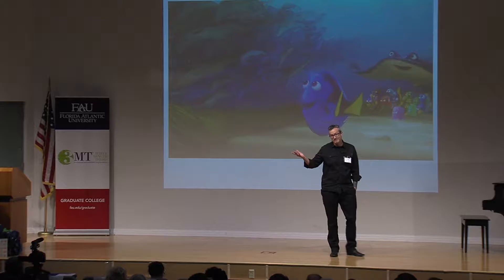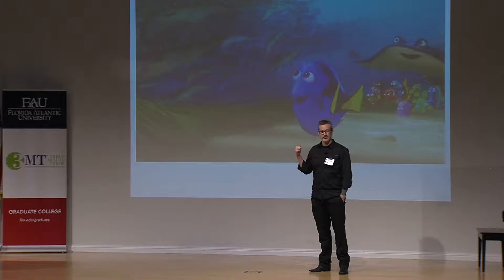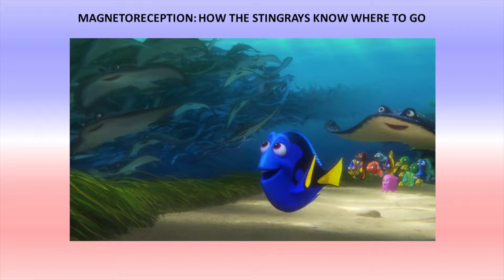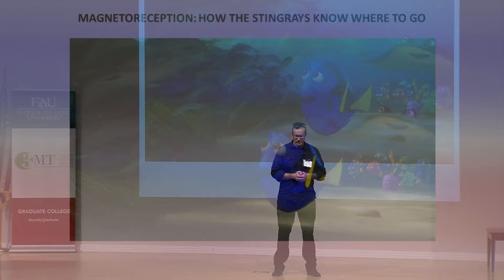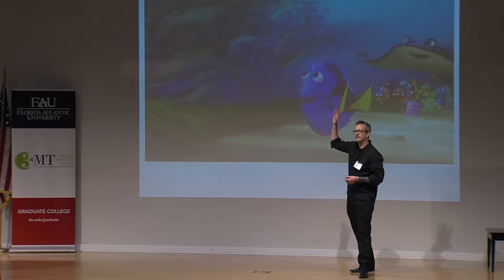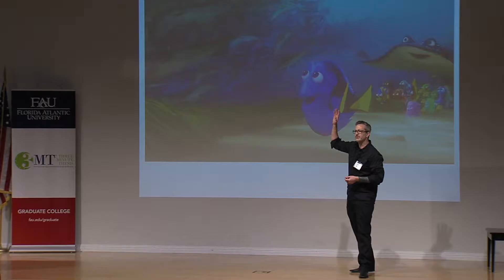FAU 2016 3MT® Three Minute Thesis Championship - Kyle Newton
FAU 3MT® Heat 6 People's Choice Winner and Second Runner-Up: Kyle Newton
Charles E. Schmidt College of Science
"Magnetoreception: Mutant Superpower of Stingrays"

Congratulations to Florida Atlantic University's inaugural Three Minute Thesis (3MT®) Championship winners! Close to 400 individuals attended the Championship on Friday, November 18 to watch some of the University's top graduate students share their research in only three minutes.

Following eight 3MT® Heats comprised of nearly 90 graduate students representing each college and a range of disciplines, 17 graduate students advanced to compete at the Championship. Congratulations to all of the graduate students who competed at the Heats!